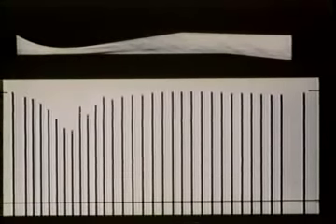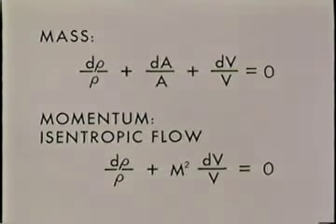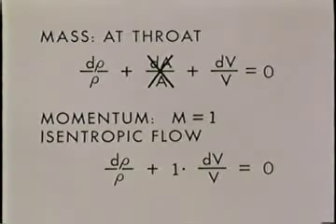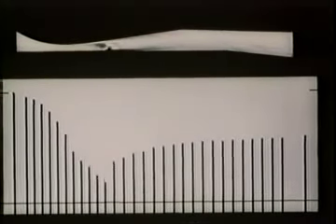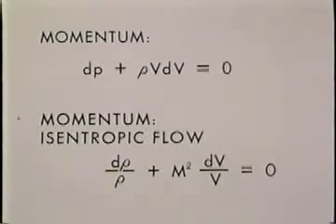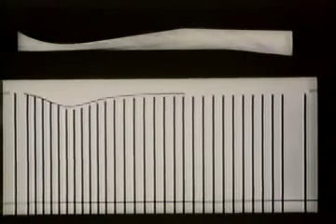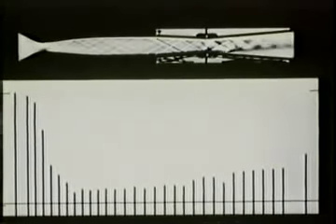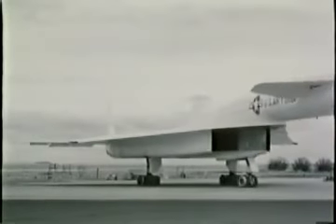MP4 360p 8 Channel Flow of a Compressible Fluid